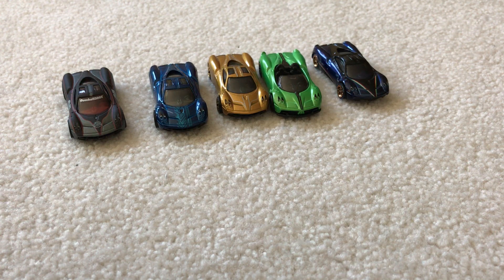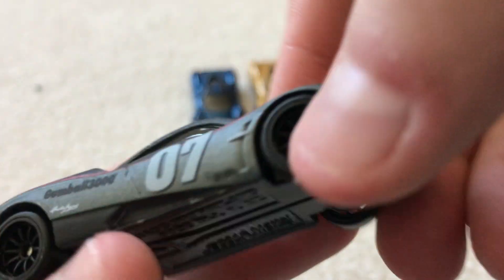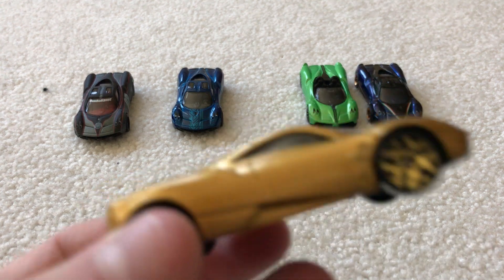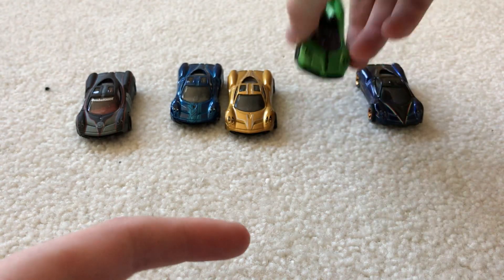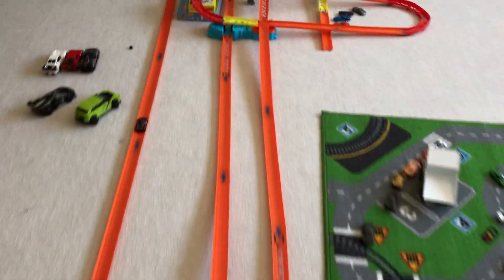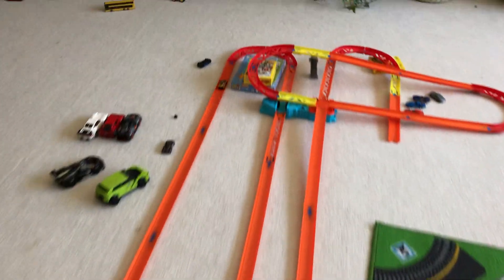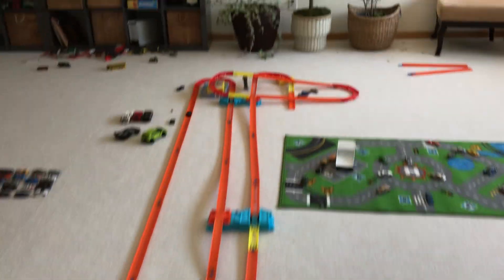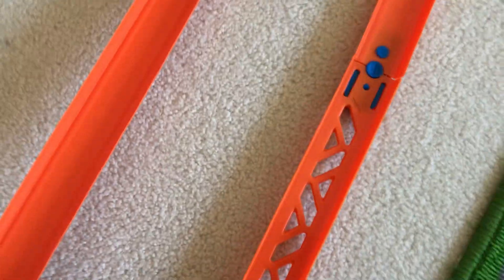my pagani hyrax S3 EP3